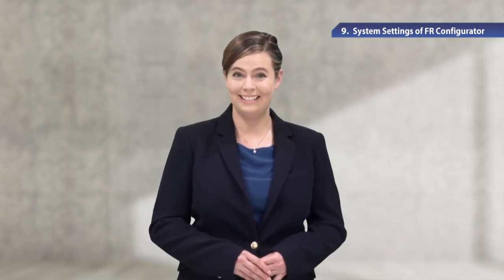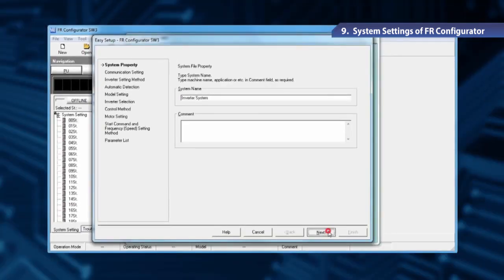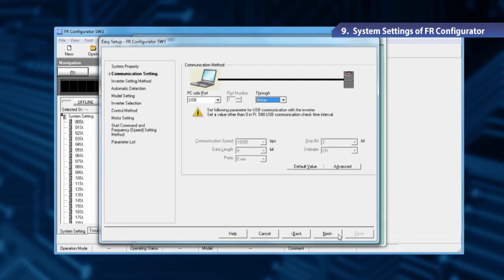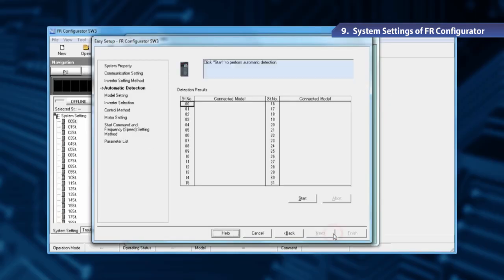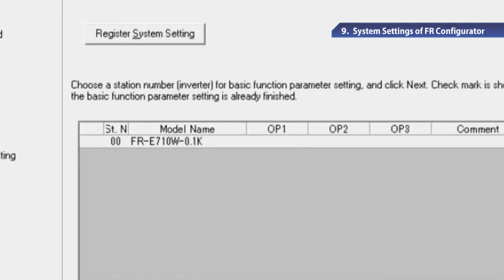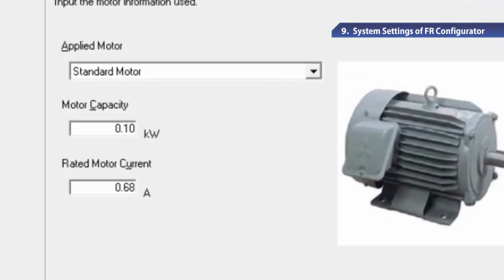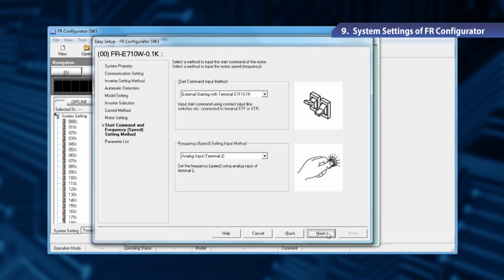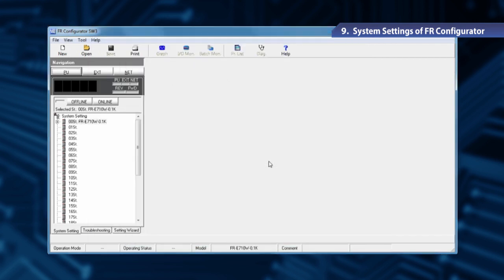10 of 18 - Your First Inverter - Inverter Setup Software - System Settings of FR Configurator